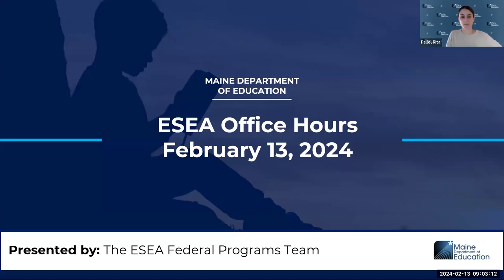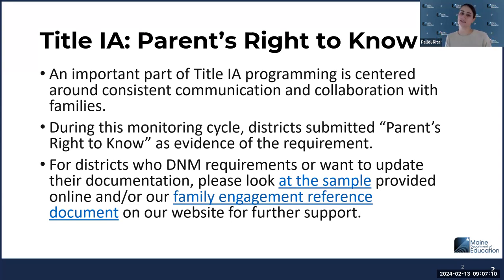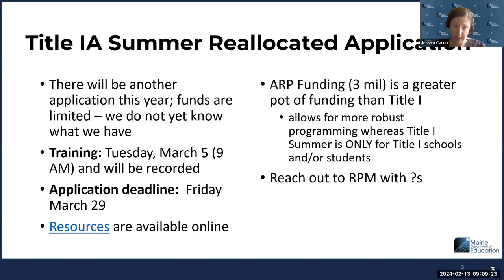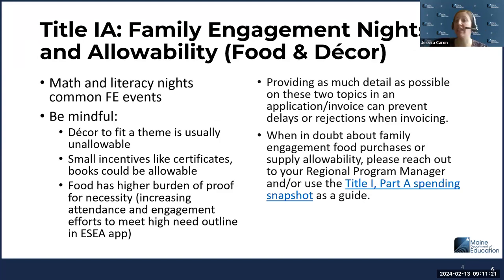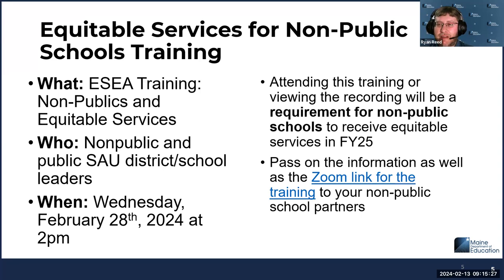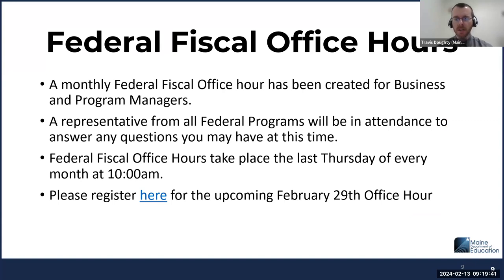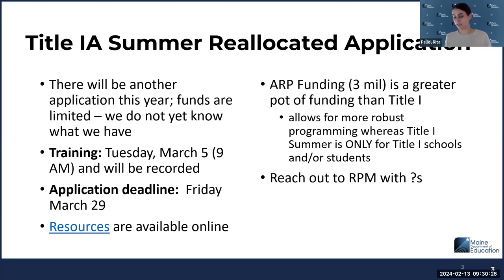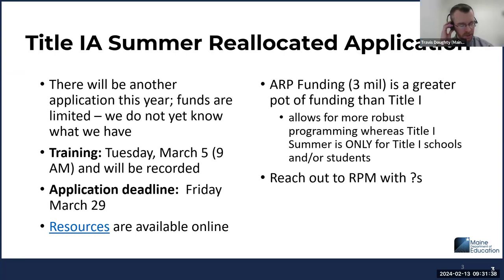ESEA Office Hours (2/2024)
The ESEA Federal Programs Office Hours February updates included items concerning winter monitoring, Title IA allowability, non-public equitable services training, and fiscal-related reminders: invoices, payment delays, holds on funds.